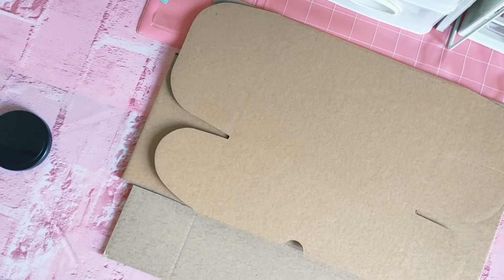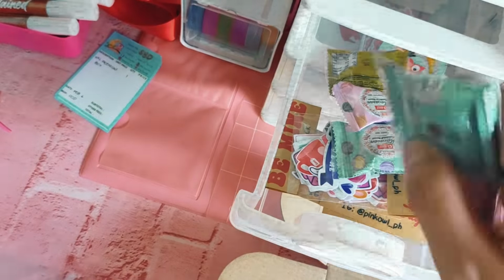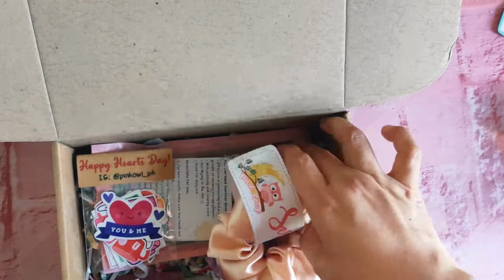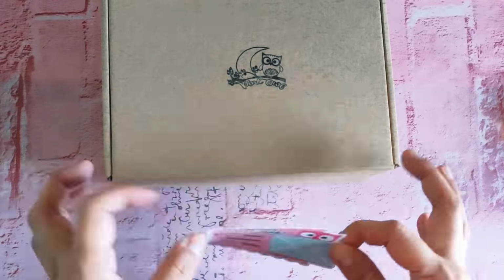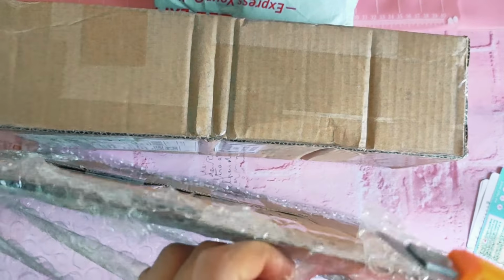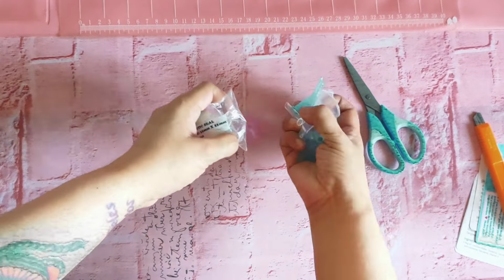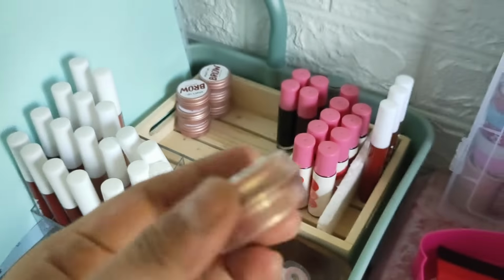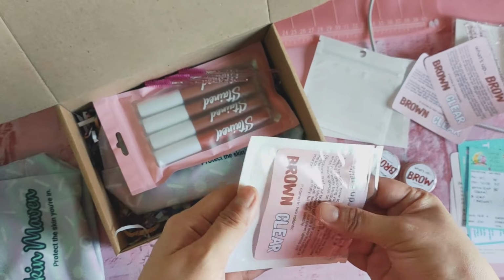Studio Vlog #9 - Unpacking Shopee Parcels + Packing Orders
Products Mention/Featured:

Electronics/Machine

K&A A2/A3/A4/A5 Self Healing Cutting Mat Dark Green PVC Engraving Pad Double-sided

Organizers:

Angle Steel Rack Shelves 4 Layers and 5 Layers Storage rack

Stationery/Notebooks

Packing Supplies

Large Sizes Self adhesive Pink Bubble Poly Mailer Plastic Padded Envelope Shipping pouch

🎵🎶Music Credits🎶🎵

TITLE by ARTIST LINK TO ARTIST

Ikson Vlog Non-copyright Music